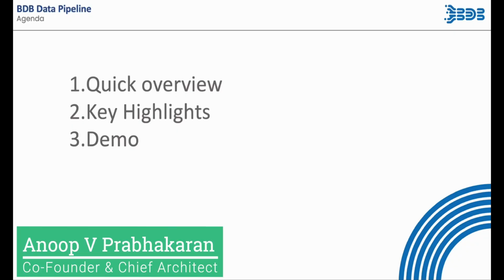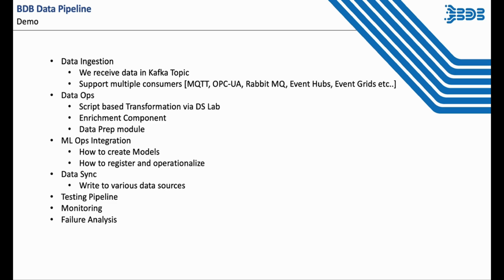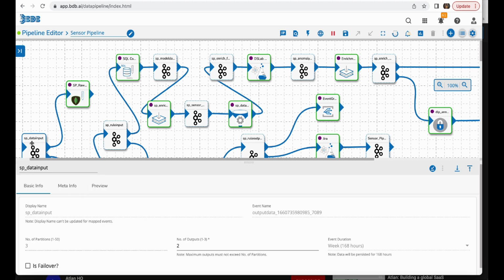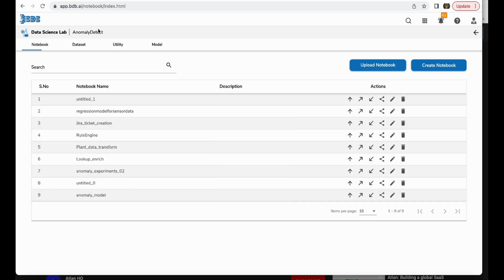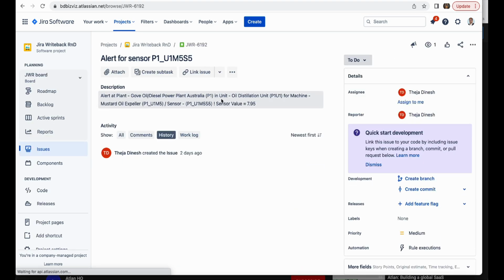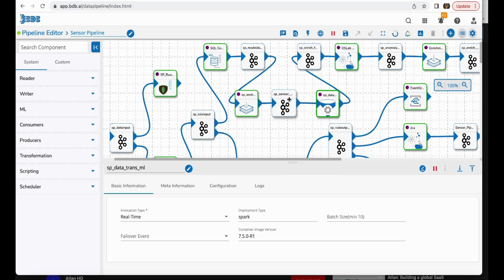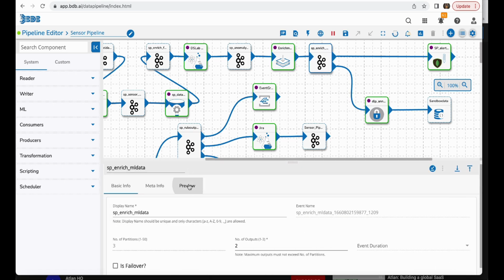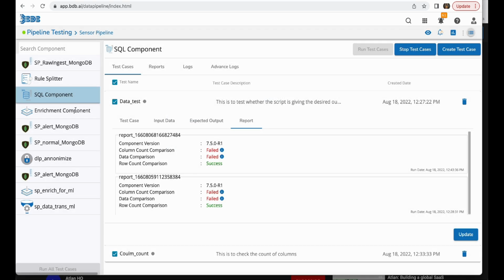Seamless Data OPS & MLOPS using BDB Platform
BDB is Low Code, No Code, Hyper automation Platform that is Scalable, Secure, Multi tenant. This can be deployed on any Cloud or On-Prem & provides the flexibility to choose any Data Lake.

This Video is our effort to show how seamless is DataOps and MLOps in BDB platform. Our Co-founder and Chief Architect - Mr Anoop V Prabhakaran has demonstrated following in this Video:

* Data Ingestion
   - We receive data in Kafka Topic
   - Support multiple consumers [MQTT, OPC-UA, Rabbit MQ, Event Hubs, Event Grids etc..]
* Data Ops
   - Script based Transformation via DS Lab
   - Enrichment Component
   - Data Prep module
* ML Ops Integration
   - How to create Models
   - How to register and operationalise
* Data Sync
   - Write to various data sources
* Testing Pipeline
* Monitoring
* Failure Analysis
Chapters

00:00 Introduction
04:19 Demo
//12:41 Data Ingestion
//14:06 Data Ops
//15:31 ML Ops Integration
//17:11 Data Sync
//17:49 Testing Pipeline
//19:24 Monitoring
//23:00 Failure Analysis